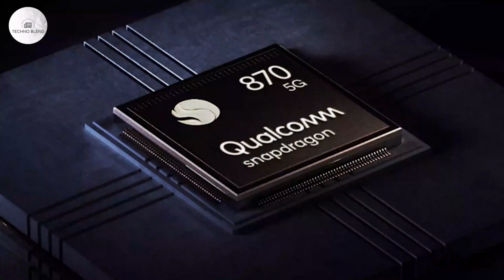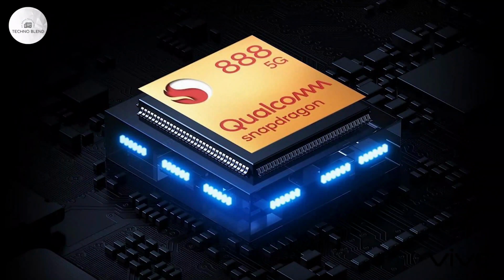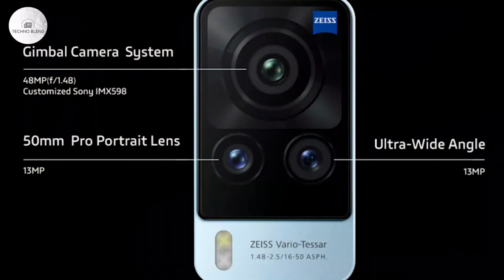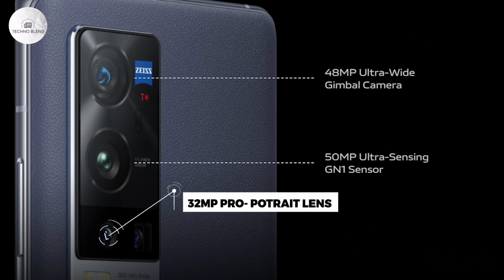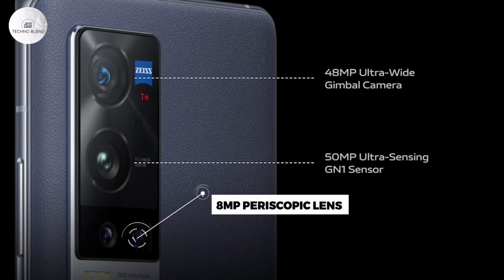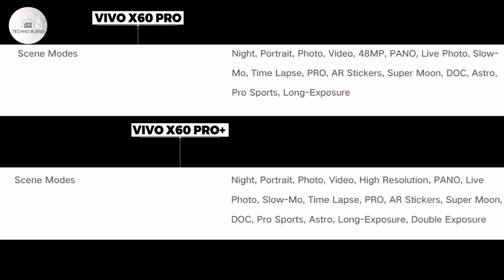Vivo X60 Pro & Vivo X60 Pro+ | Camera Beast Smartphone 🔥🔥 | Gimble Stabilization 2.0😍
In This video, you will get to know a few specifications of the Vivo X60 Pro & Vivo X60 Pro+ 5G

Techno Blend is the where provide with the latest information about the technology world. We provide details about the new smartphones, Gadgets, and upcoming innovations in the techno world.

Hope you all loved this video;😍
We will bring you more awesome videos that will entertain you.

Timeline
00:00 Intro
01:16 Performance
01:43 Display
02:24 Battery
03:02 Camera
04:12 Additional Features
04:47 Variants
05:10 Colours
05:30 In-Box Content
05:50 Outro